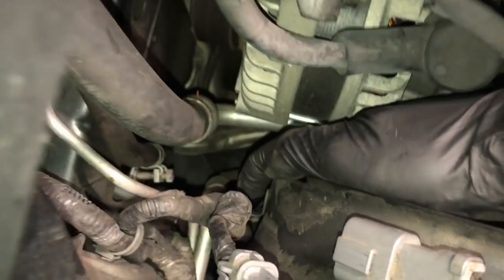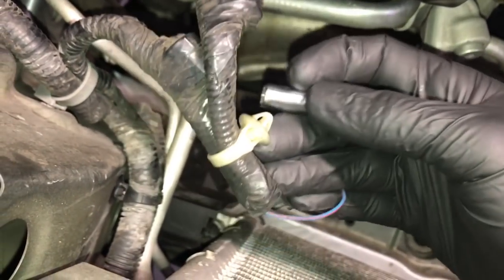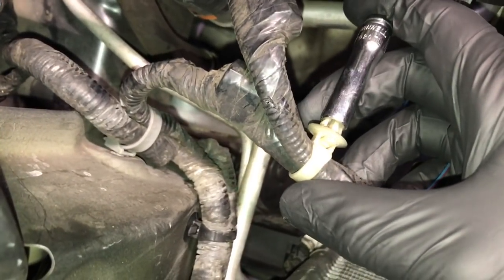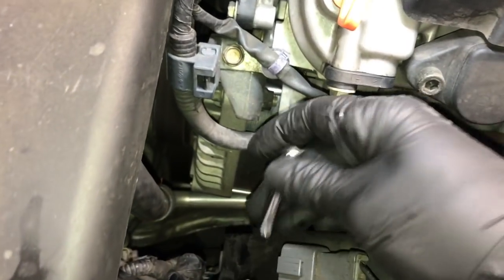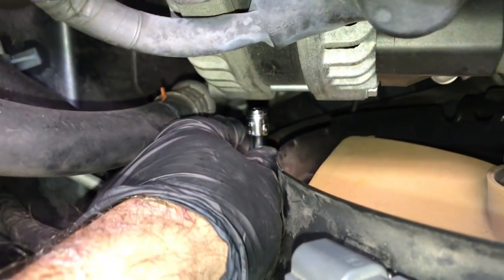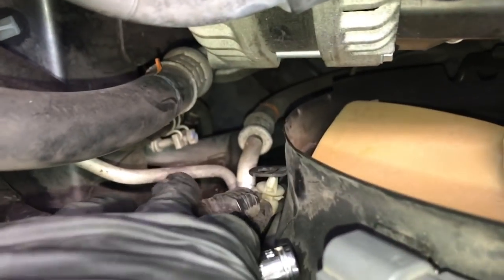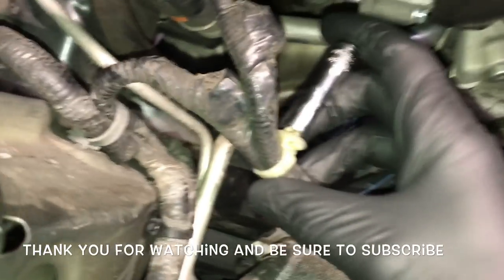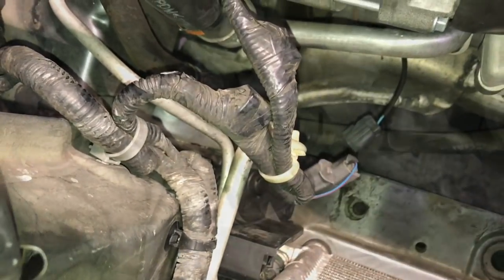How To Remove Automotive Wire Loom Holders In Seconds!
Brian Eslick from How to Automotive shows you an easy way to remove automotive wire loom holders from your car or truck's engine bay.